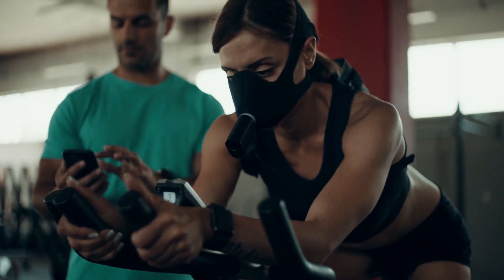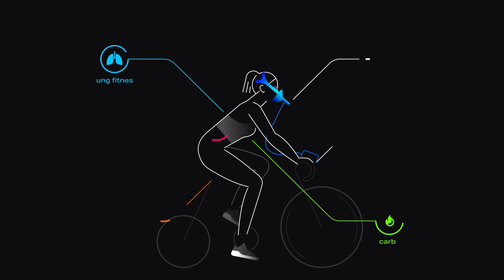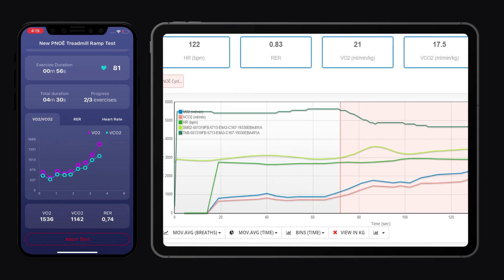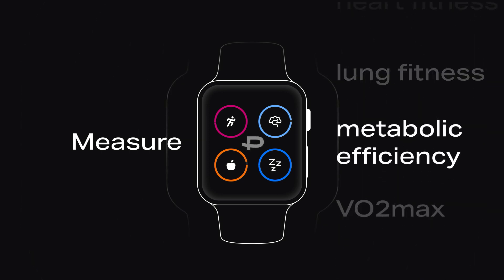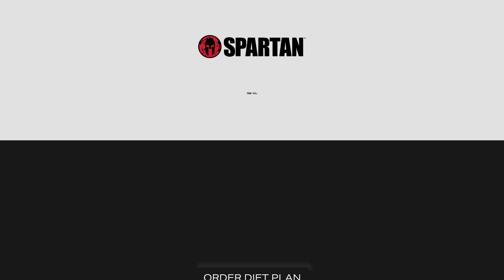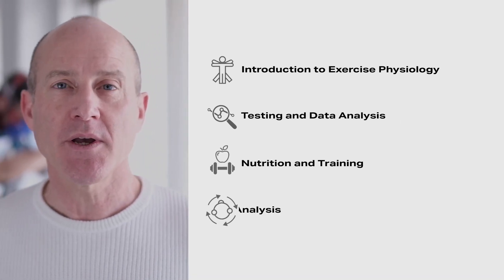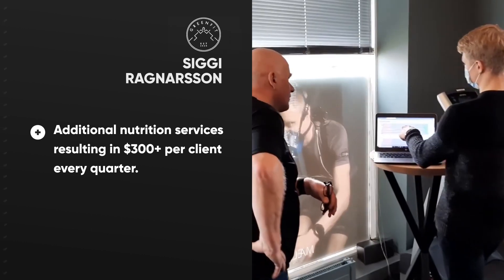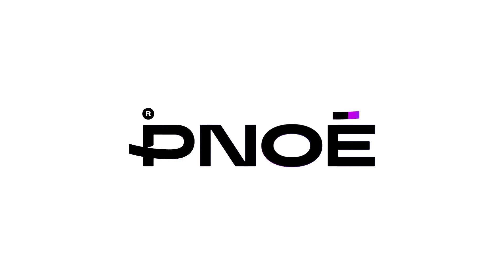Experience PNOĒ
A million-dollar lab in a suitcase

The PNOĒ metabolic analysis system brings you the level of personalization in nutrition and workout that was previously only available to Olympians.

By analyzing 12 biomarkers in your breath, PNOĒ measures your heart, lung, and cellular fitness, how "fast" your metabolism is, your fat-burning efficiency, and how your breath affects your posture and brain. All with clinical-grade accuracy.

Code: XCC2BTQ31VLJBMAP